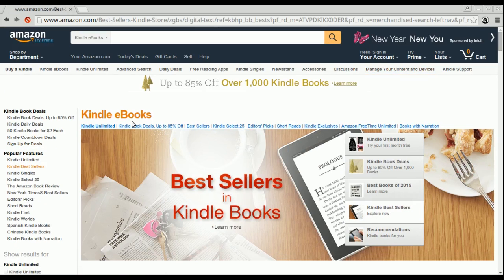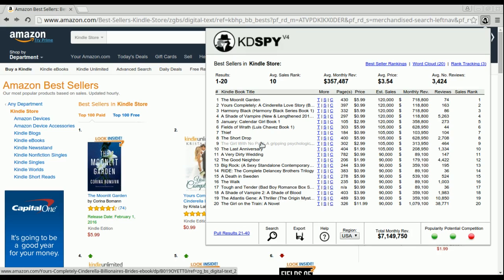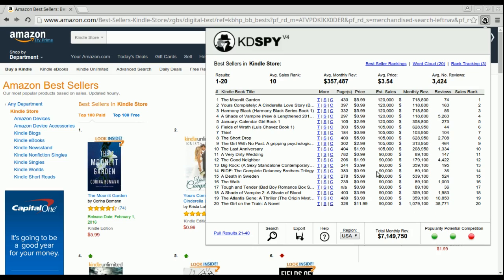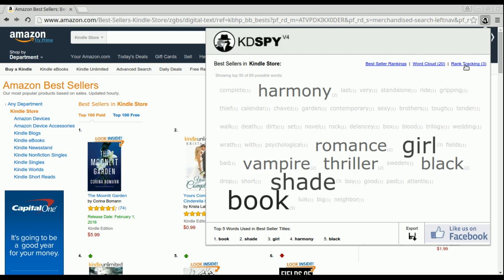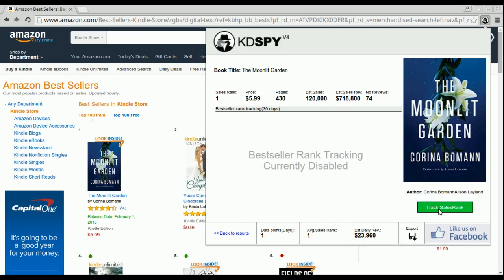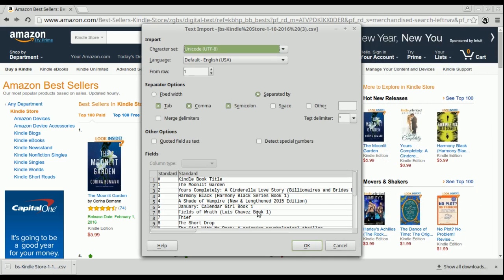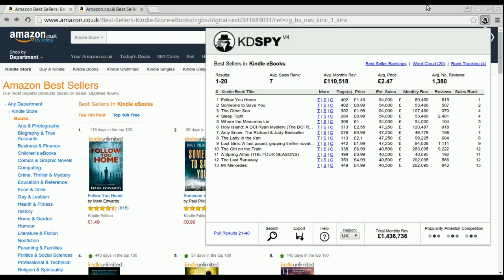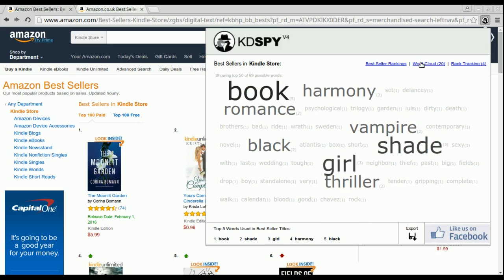KindleSpy Tutorial, Review 2016 Tech Tools Review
More and more people around the World are making the Internet their careers and businesses. Now more than ever, we need the right Tech Tools to help us compete in this Internet Economy. Digital Publishing, especially Amazon Kindle, is one of the top categories for Income Producing ventures. With so much competition in the Publishing space, I see not better tool for niche, category research than Kindle Spy. This is THE tool to use if you're serious about making Digital Publishing a part of your Internet Strategy.